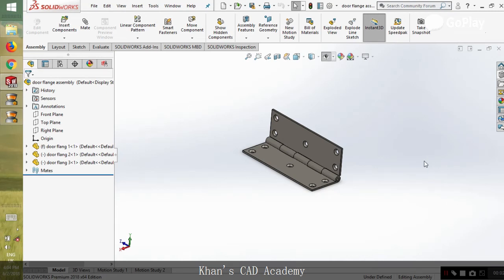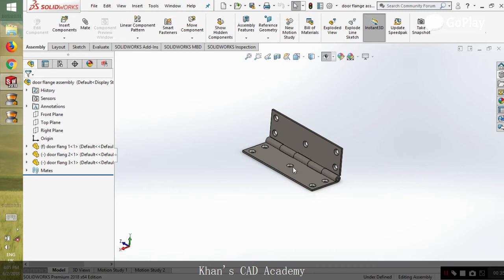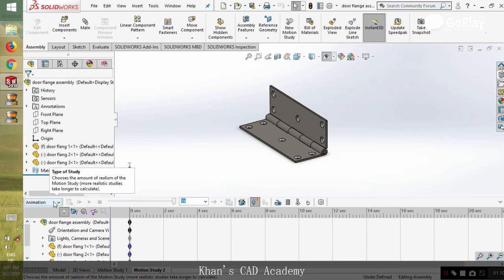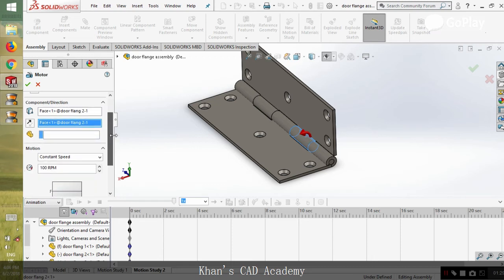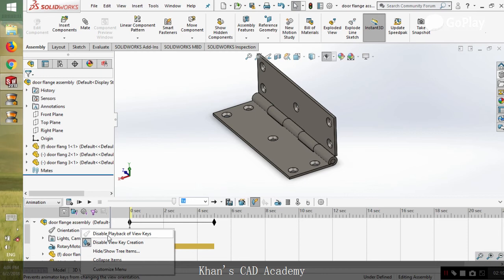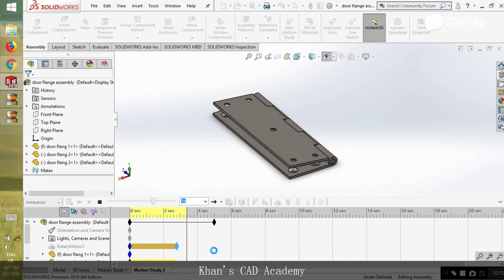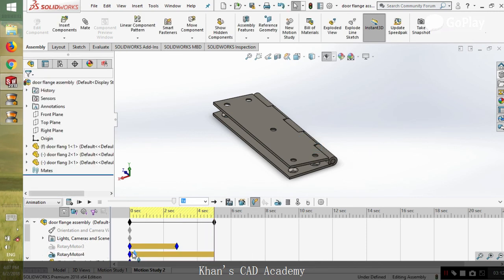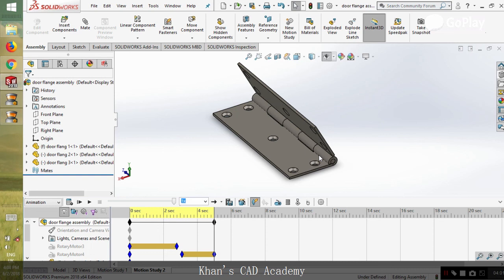Simple door Hinge Animation in solidworks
In this tutorial you will learn about simple Door hinge animation.